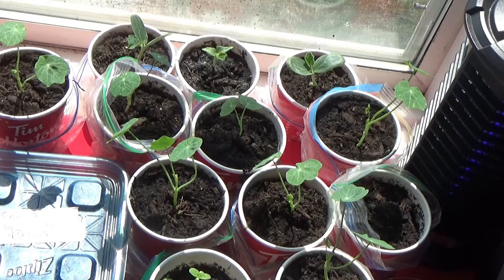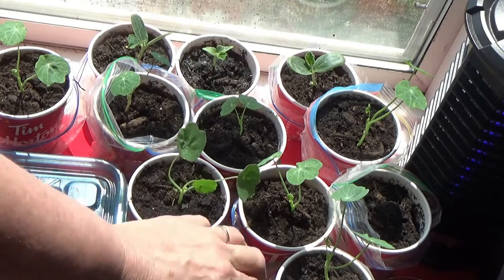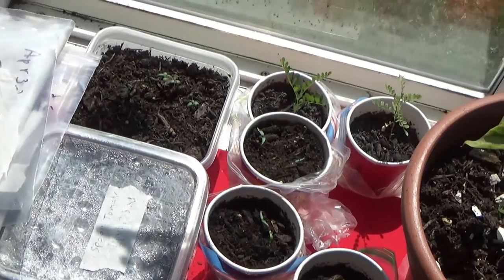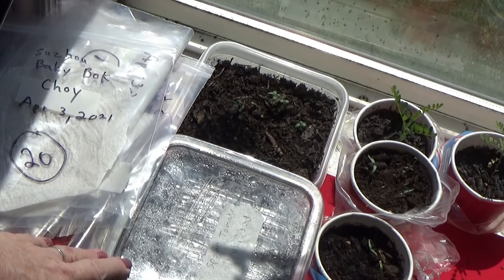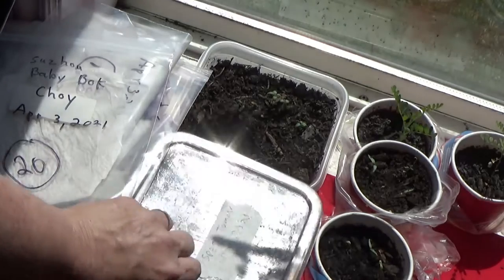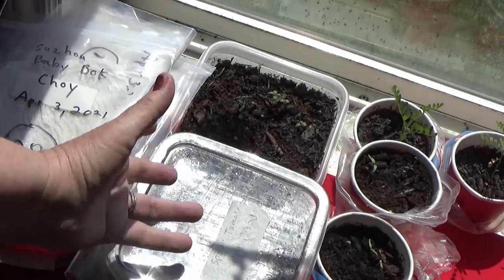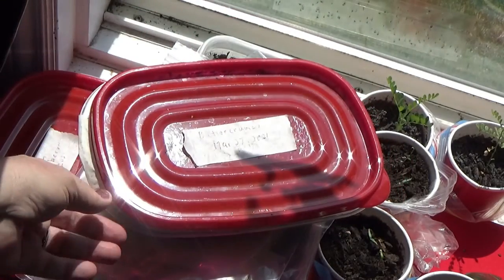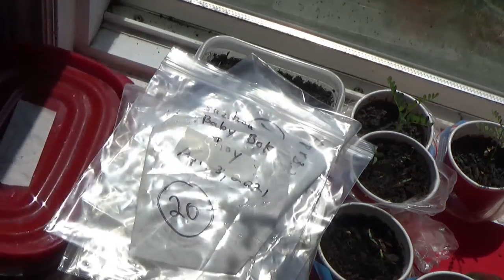Exercise your plants. Did you know?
While I am waiting for my plants to get larger so I can film from seed to plants.  I will be doing a weekly video called did you know.  Tips that I have learned myself to grow much better and stronger plants.  Hope you watch learn and enjoy.